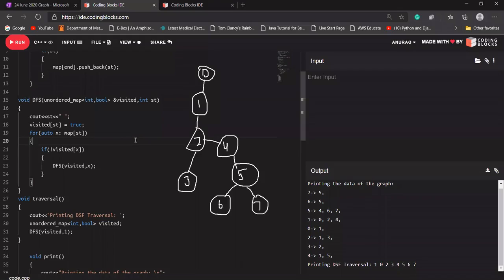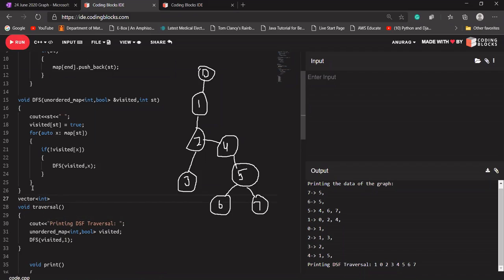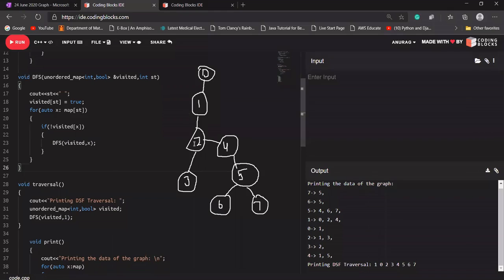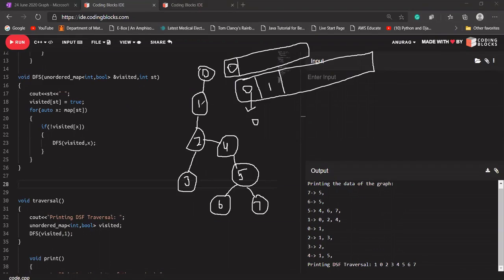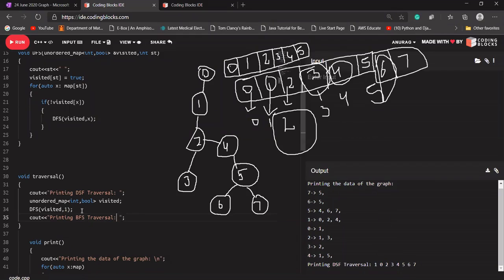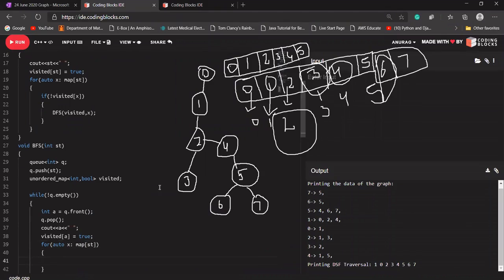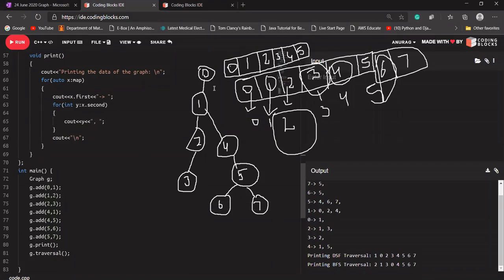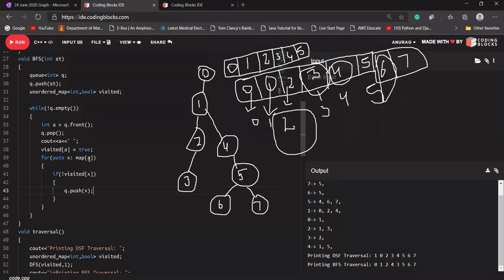Graph Part 7 | BFS Traversal of Graph | codeItDown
In this video, We have discussed the BFS traversal of a graph. That is being represented using Maps.